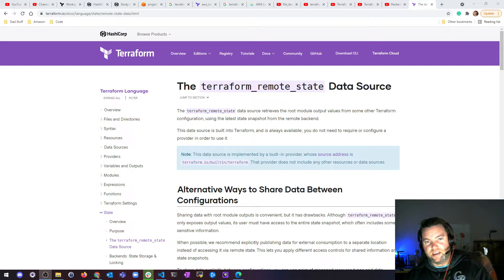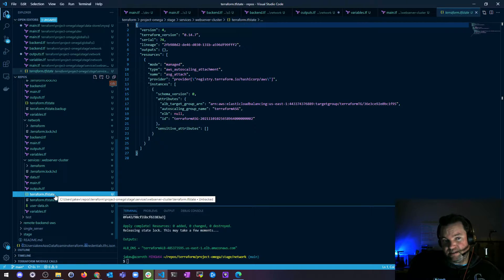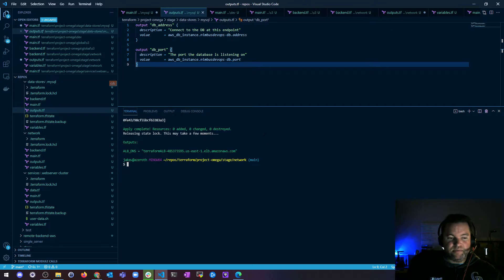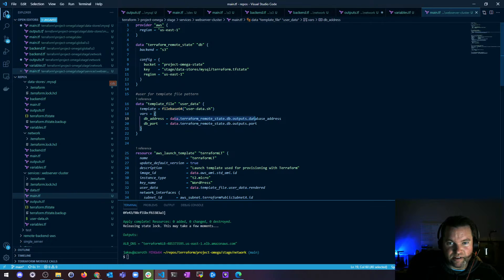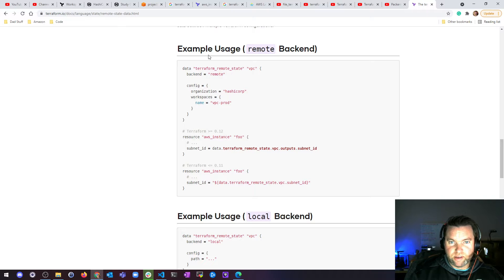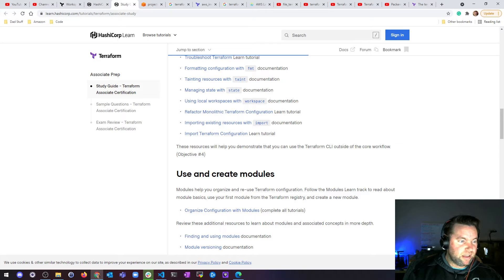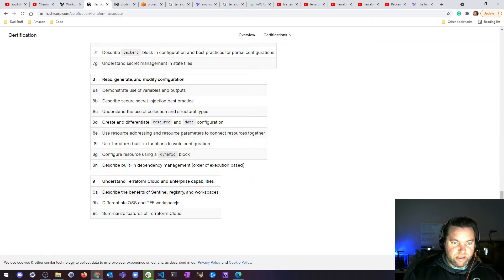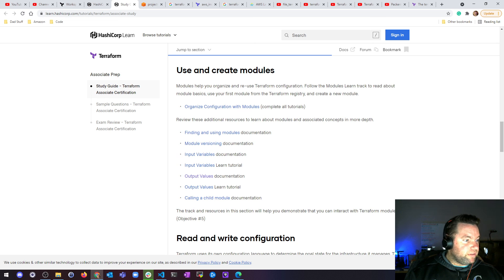2.5 Learn Terraform - Remote State Data Source... Bad Idea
We don't build anything in this video but I just go over the theory of terraform_remote_state as a data source. I chose this approach because it's just a really bad idea and I don't want to teach anyone any bad habits (including myself). We close this chapter on remote state and talk about where we're going next.